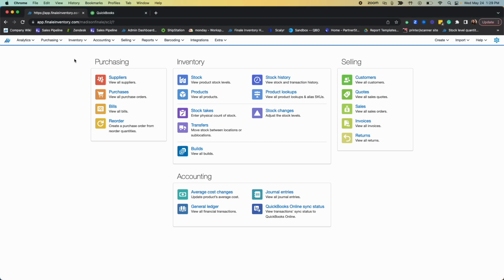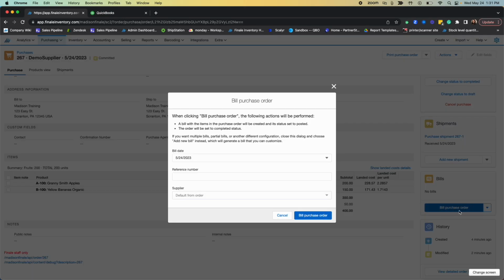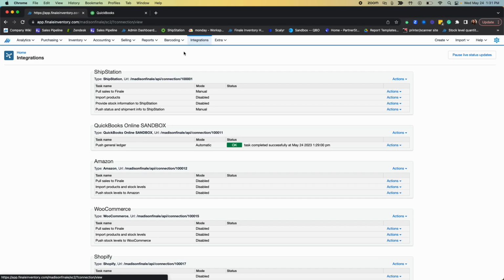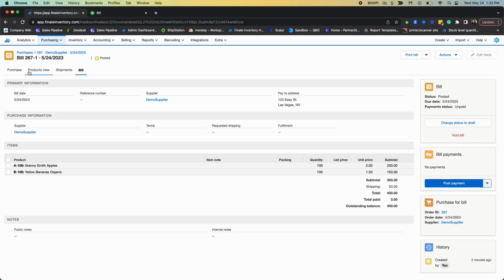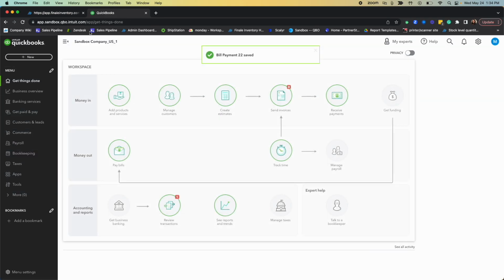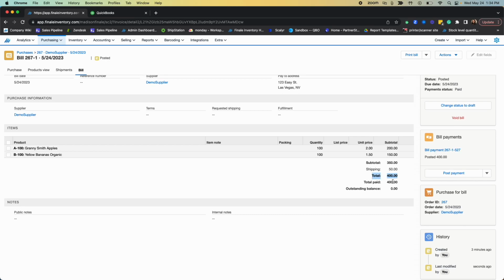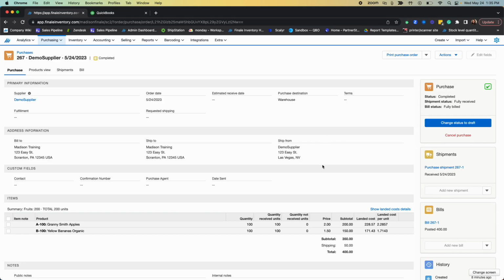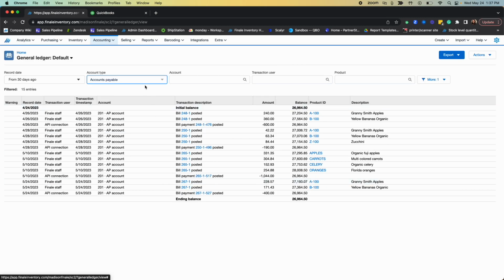Finale Inventory: Purchase Order Bills and QuickBooks Online